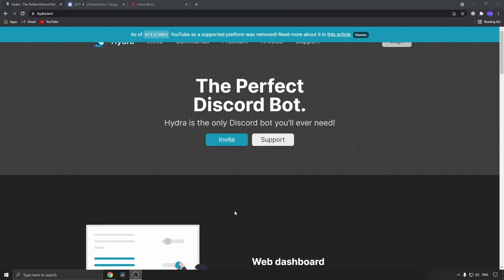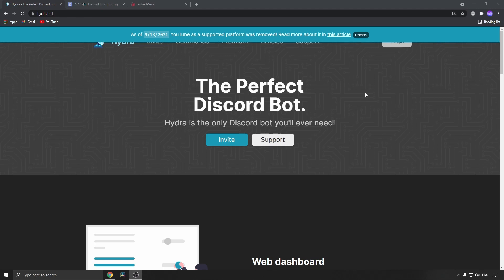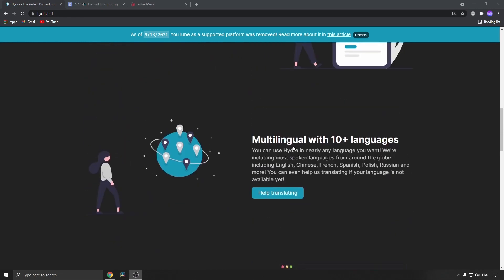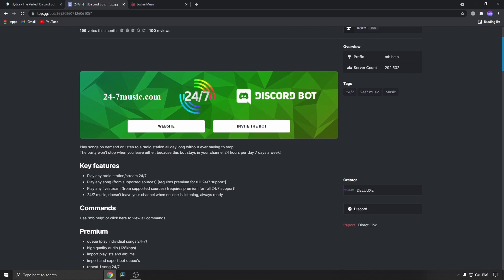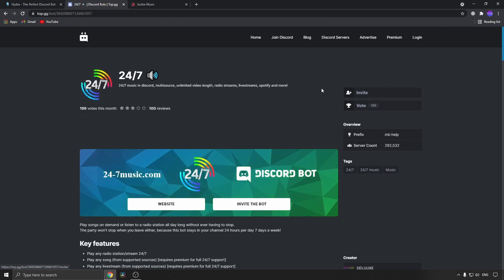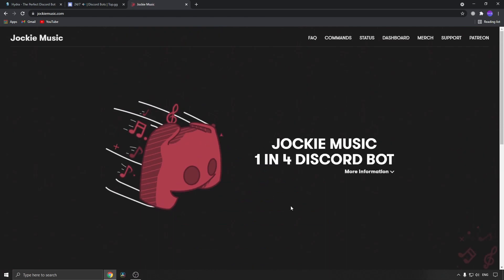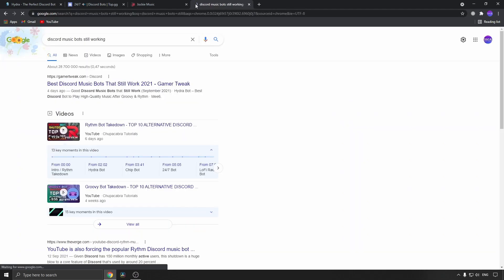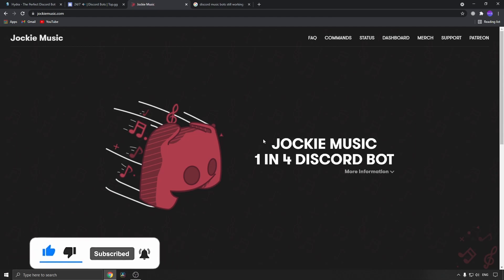3 Music Bots for Discord That Still Work (2021)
Learn about 3 Music Bots for Discord That Still Work